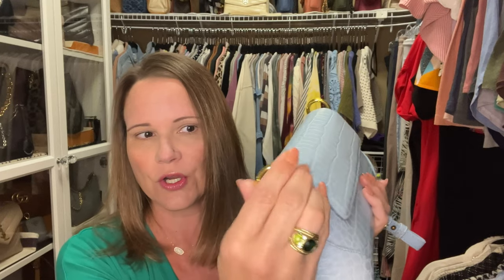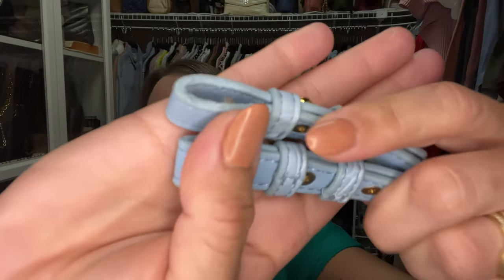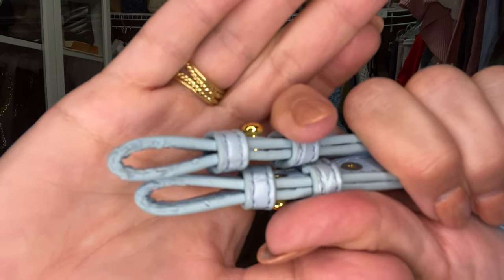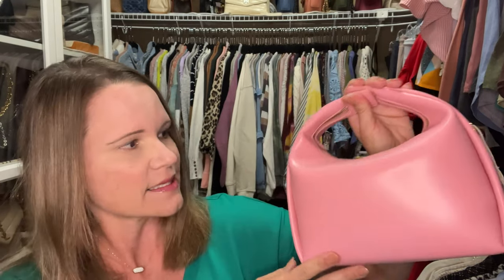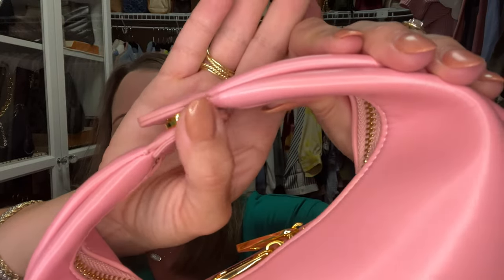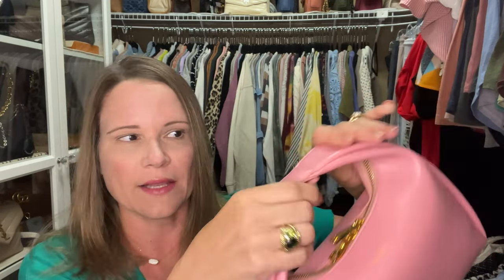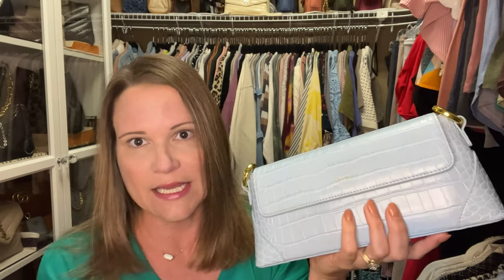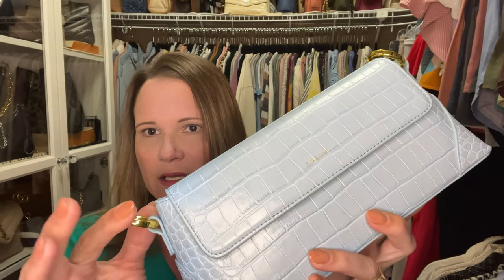Brand New Sinbono Bag Glazing Destroyed in Less Than a Day - FYI, I WILL TEST ANOTHER AMELIA SOON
Guys and gals, I am so sorry for recommending the Amelia bag… With all of the publicity that they have gotten from Youtubers that I respect, I sincerely did not think that there would be any issues.  This problem may be exclusive to the Amelia Style… and I am going to try to find out.
 I decided not to use a Sinbono bag in my 3000 subscriber giveaway.  I'm testing the Vienna, and it's holding up great!  Sinbono has been great and recalled all the defective bags - contact them if you have had any issues to get a new bag.  Sinbono is sending me a new Amelia in a different color to test - I'll let you know the results!

I REPOSTED THE ORIGINAL VIDEO SO THAT YOU CAN SEE THE DETAILS ON EACH BAG (MAYBE HOLD OFF ON BUYING THE AMELIA TILL I CAN TEST THE ONE THEY ARE SENDING ME)  - THE VIENNA IS STILL PERFECT AFTER USING HER.